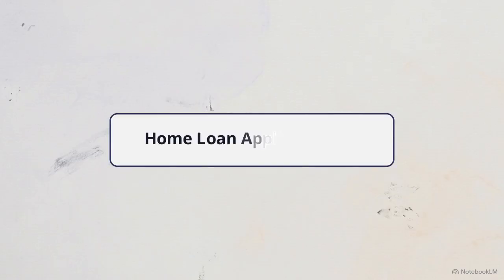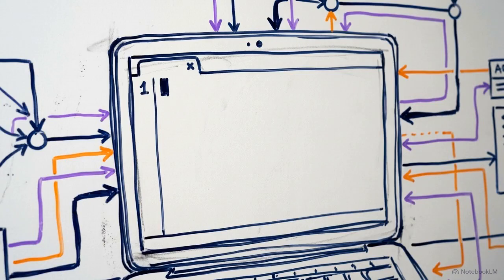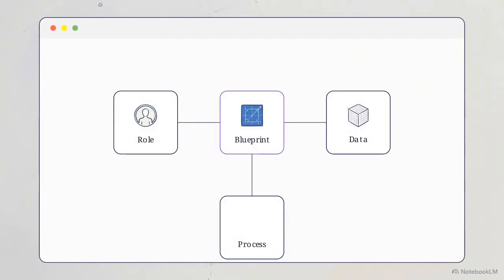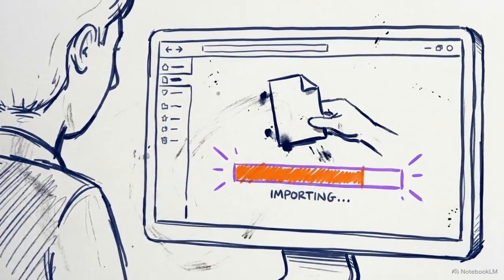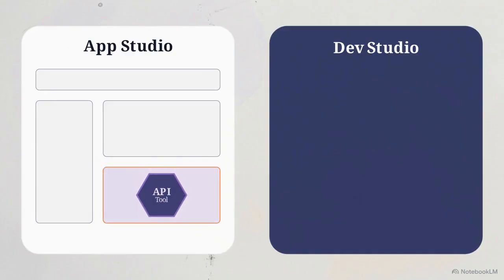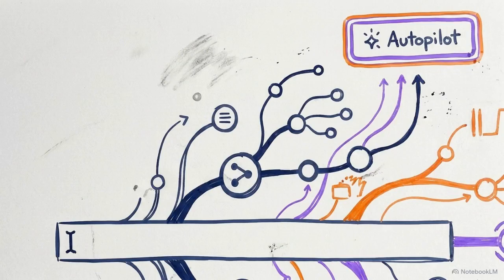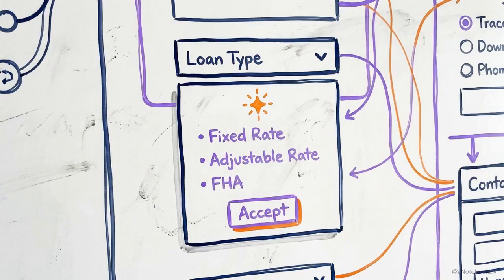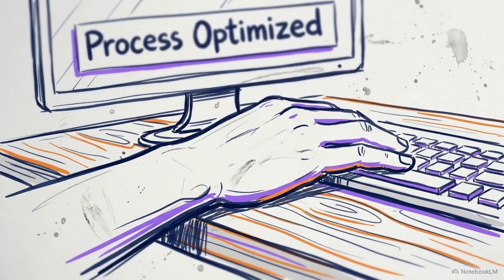From Idea to App: Master Pega GenAI Blueprint & Autopilot Workflow | LowCodeHub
Welcome back to LowCodeHub! In this comprehensive tutorial, we explore how to transform your business ideas into fully functional applications in record time using the power of Pega GenAI™

In this video, we walk you through the complete "From Idea to App" workflow, demonstrating how Pega's generative AI tools accelerate the low-code application development process

What You Will Learn in This Video:
Designing with Pega Blueprint: Discover the setup process and learn how to quickly define Case Types, Case Life Cycles, Data Models, and Personas using Pega GenAI Blueprint™

App Studio vs. Dev Studio: Understand the key feature differences between App Studio (your primary low-code workspace for UX and Data Models) and Dev Studio (for advanced configurations like integration mapping and access controls)

Team Collaboration: Find out how to collaborate seamlessly on application design, leveraging Blueprint as an independent SaaS tool without needing a Pega instance or login

Automated Case Creation: Watch how Pega GenAI Autopilot™ accelerates your build by suggesting workflows, recommending picklist fields, and generating sample data records

Microjourneys for Customer Success: Learn how to build effective Microjourneys by organizing work and users (Personas) to ensure seamless, goal-oriented case resolution

Reusability & Exporting: Master the steps to export existing applications into reusable blueprints, allowing your team to jumpstart future builds and optimize collaboration

Pega Platform's model-based, low-code architecture empowers both business stakeholders and technical developers to collaborate effectively and deliver high-quality applications faster than ever